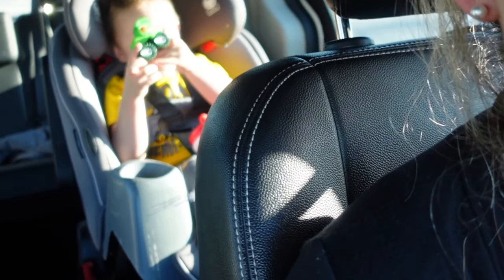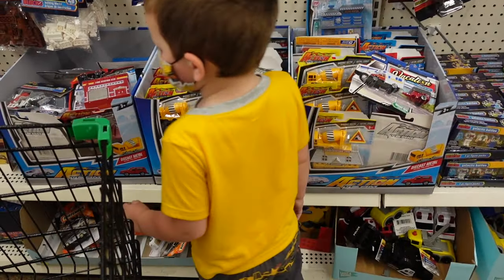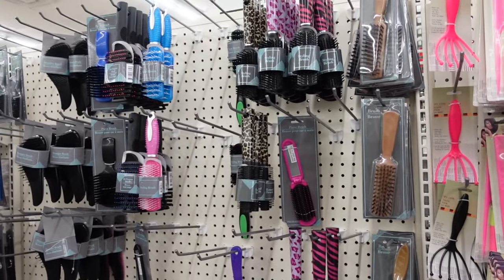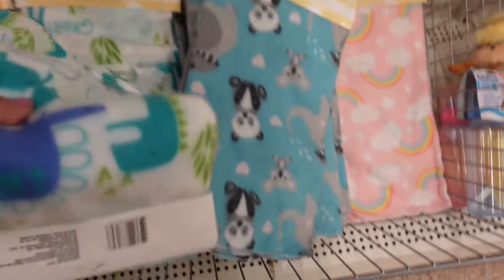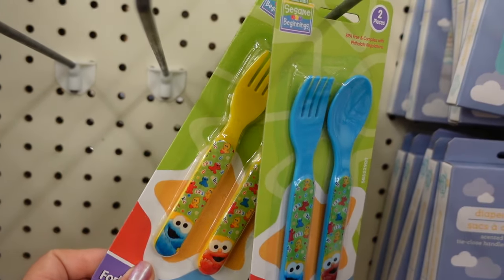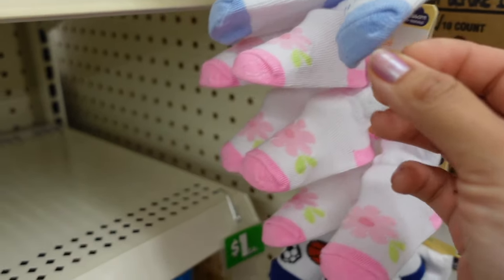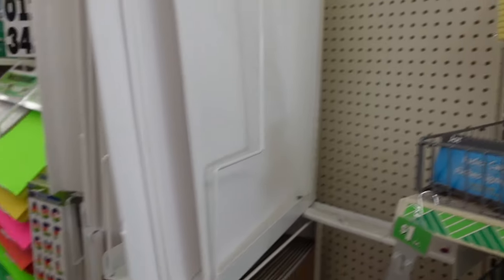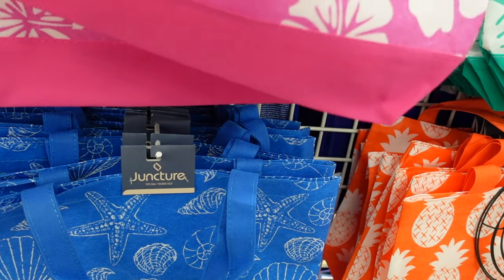Shopping for my Reborn Babies at the Dollar Tree Reborn Dollar tree haul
showing you thing I like to buy for my reborn dolls at the dollar tree store